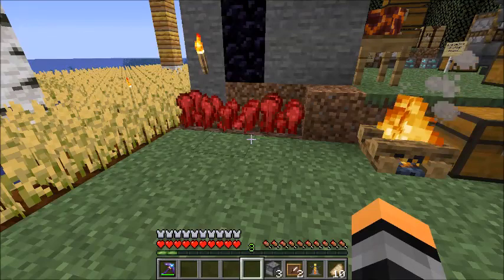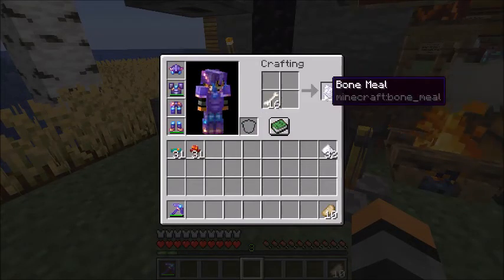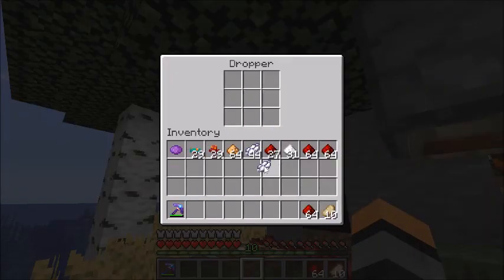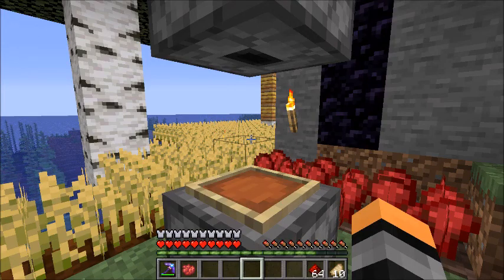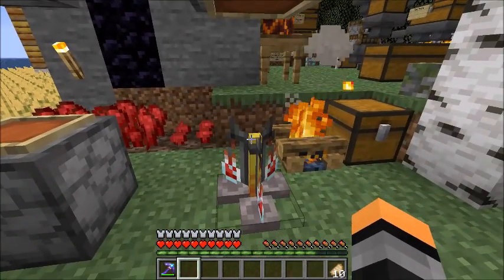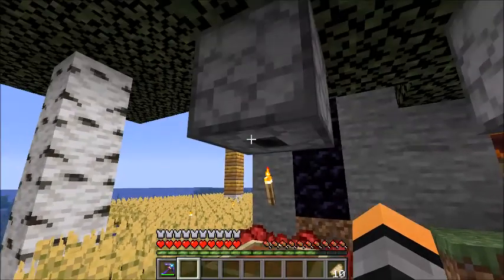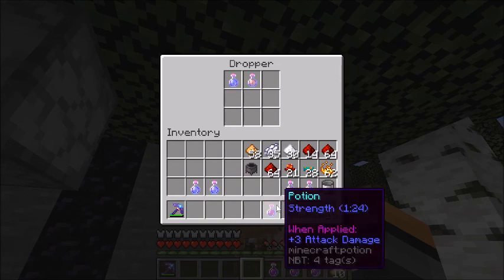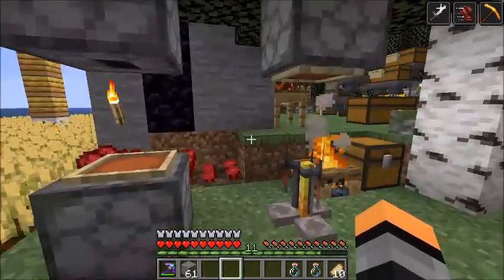Alchemy - How To Guide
Minecraft 1.16 Datapack.
This is a guide to learning the basics of crafting shards and combining custom potions.